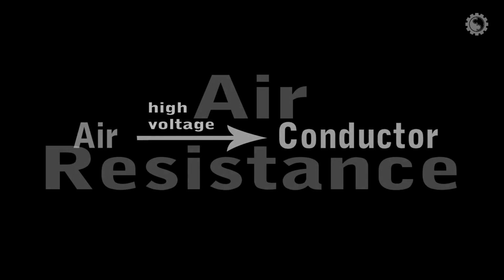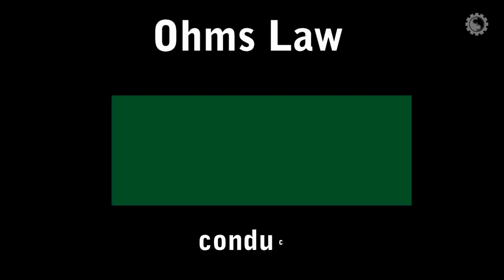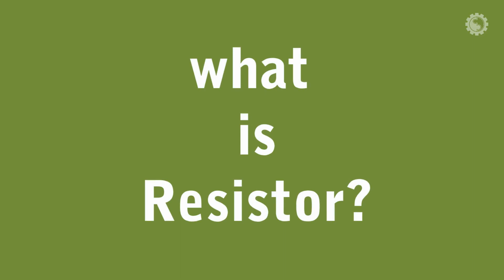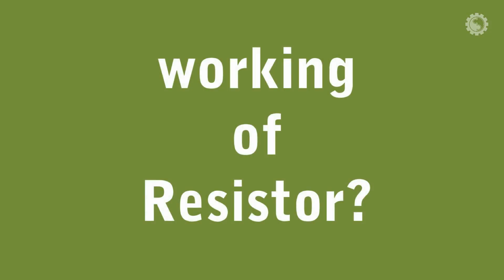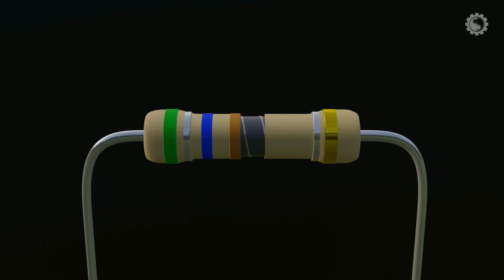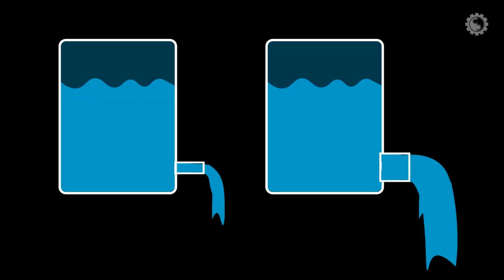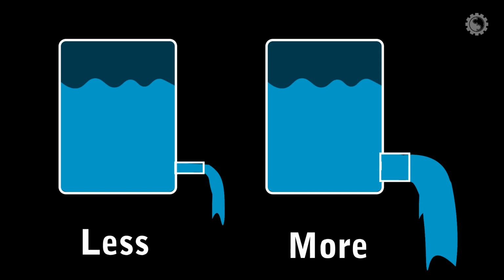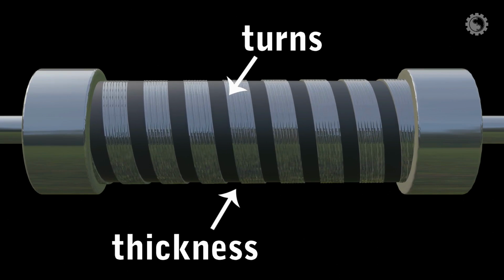Resistors, how do they work? | Resistance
This video covered the working of resistors and it's inside.

Resistors | working of resistors| how do work resistors| what is resistance | resistance